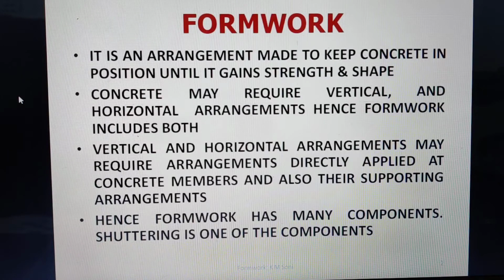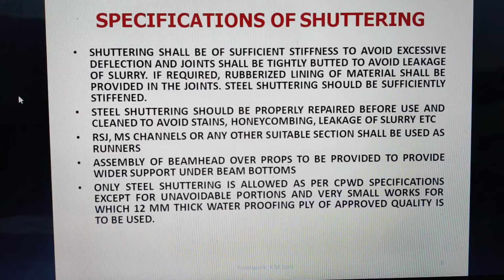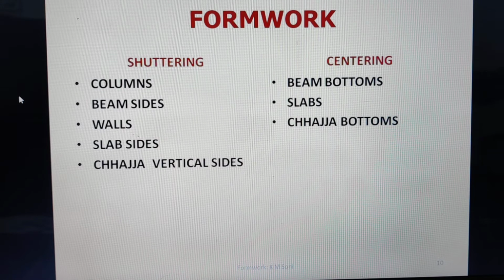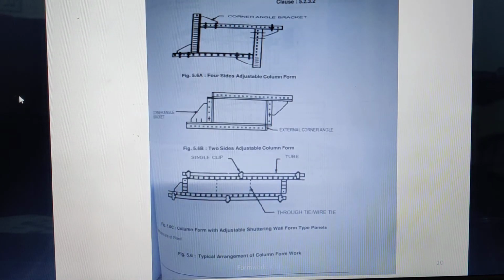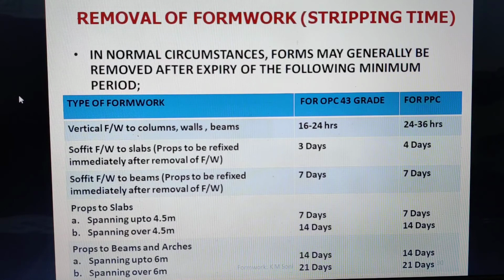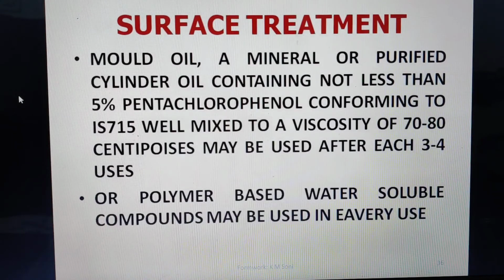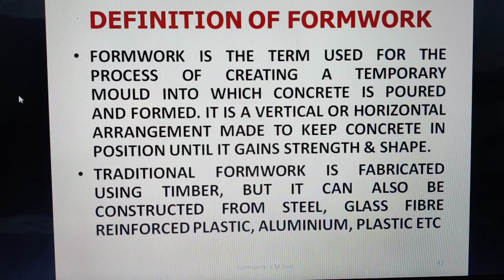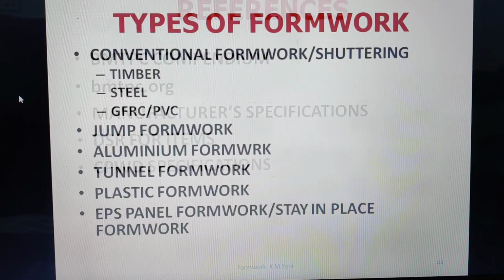Dr K M Soni on Conventional Formwork in Construction - ppt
Formwork and its components are discussed